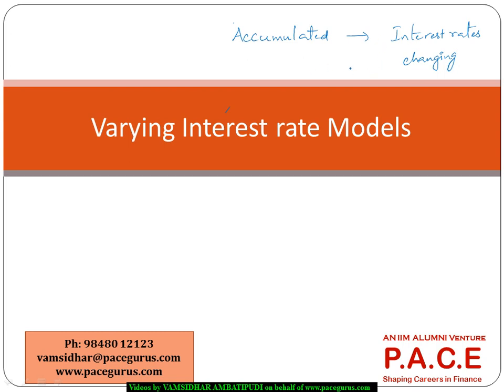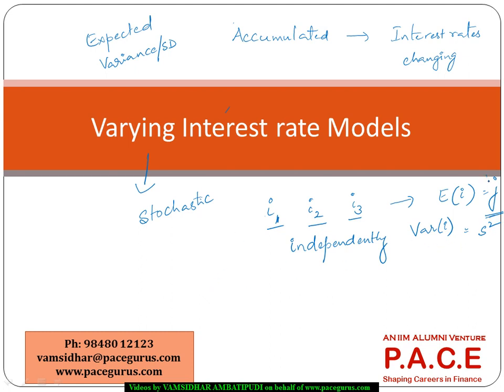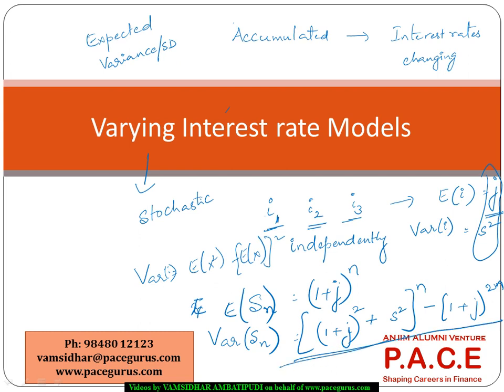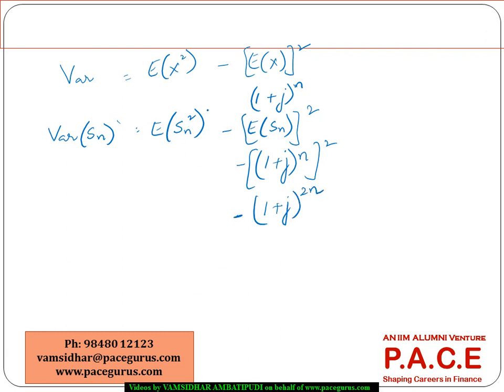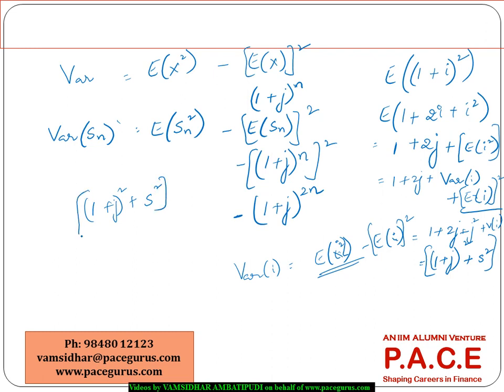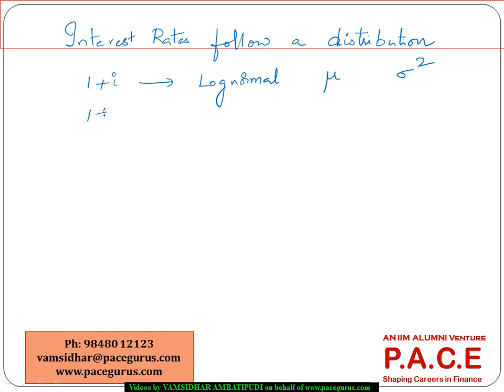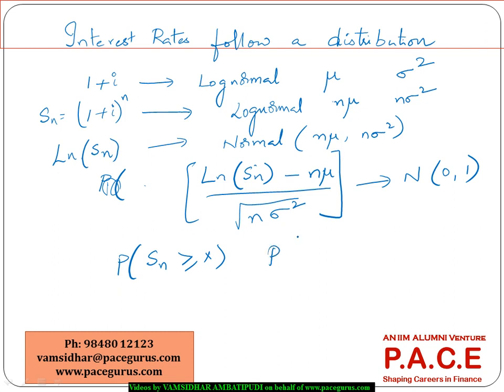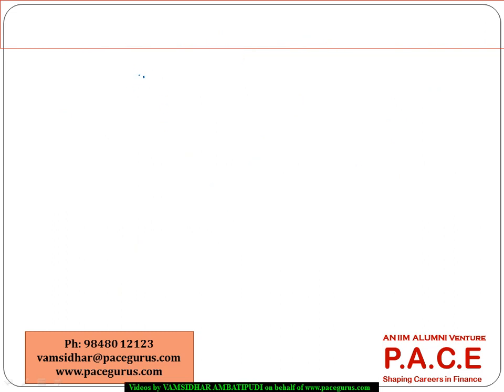Stochastic Interest Rates in CT 1 and Exam FM - Financial Mathematics